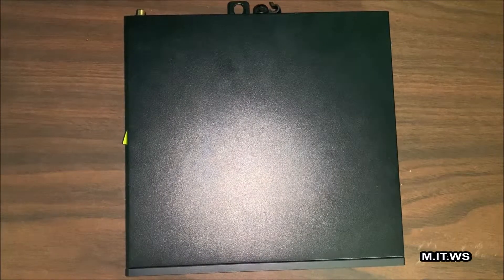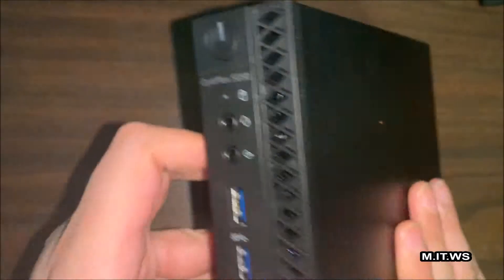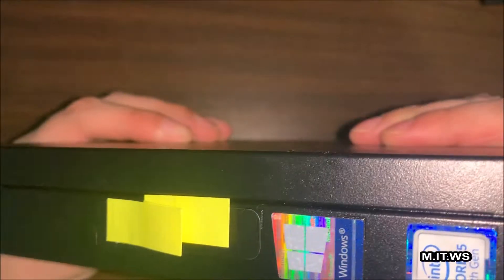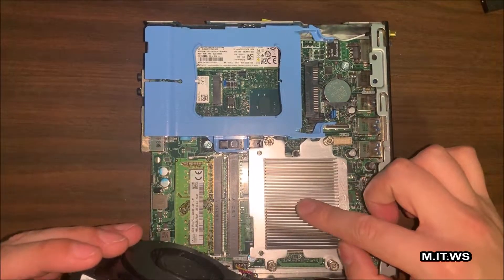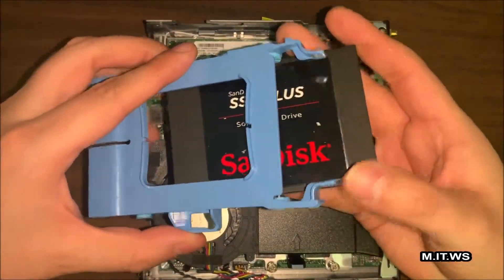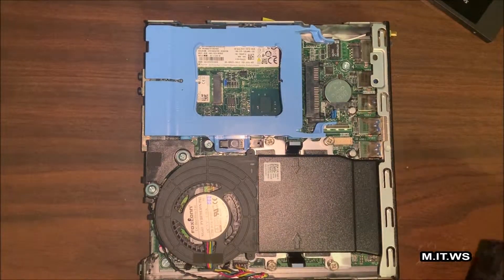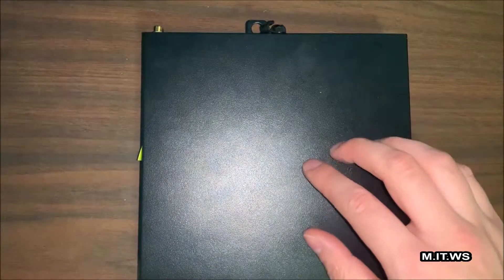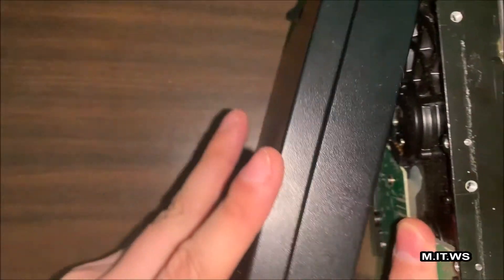Dell Optiplex 5050 Micro | Quick Overview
Hello IT Pros, this is Alvendril! In this video I show. kind of review this Dell Optiplex 5050 Micro.
This video is not sponsor by Dell, I just happen to use Dell a lot...

It is model orientated for offices or if you need a small factor computer that does not take a lot of space.